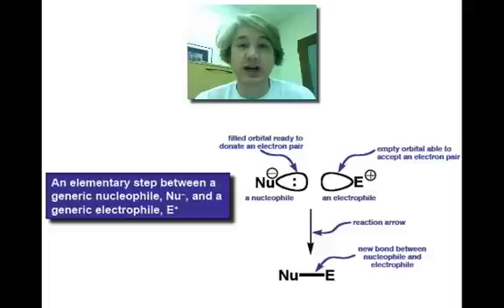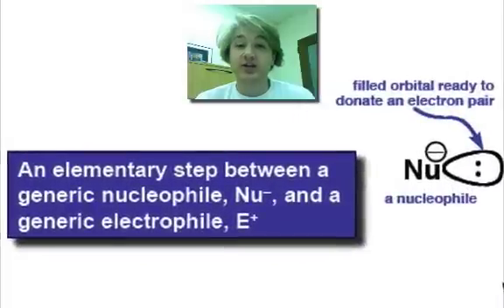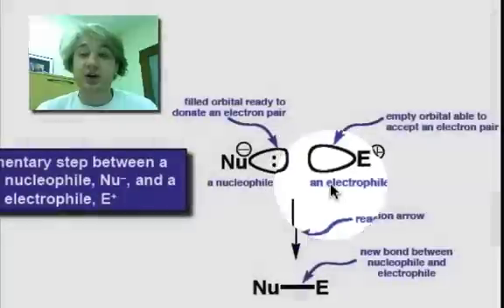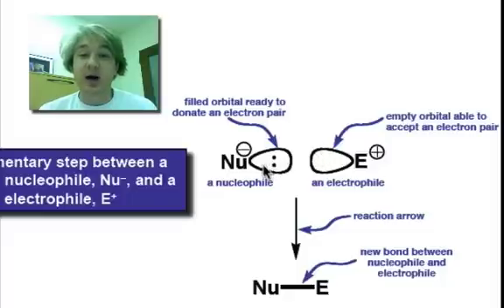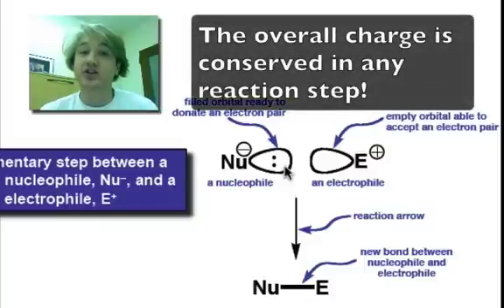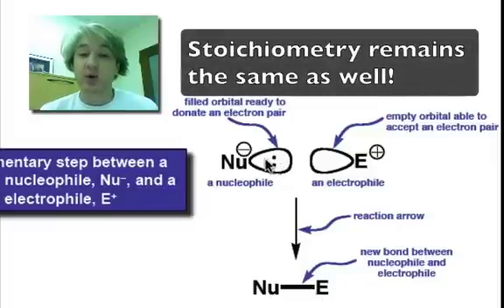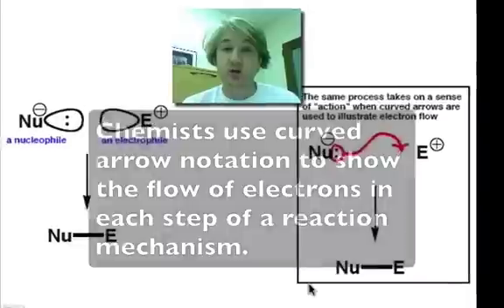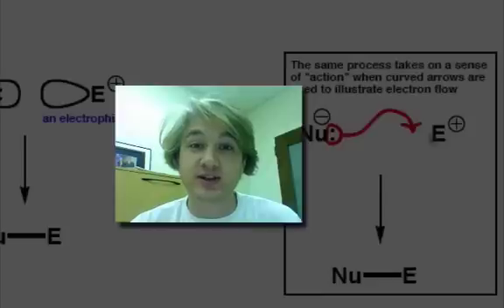Nucleophiles and Electrophiles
General principles of organic reactivity are covered.  The major players in most reaction mechanisms involves the combination of a nucleophile and an electrophile.